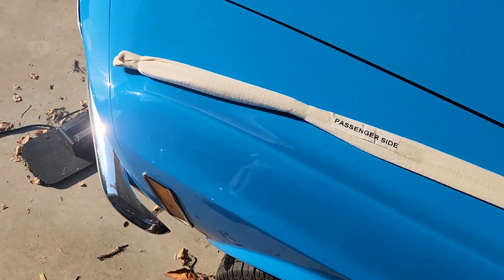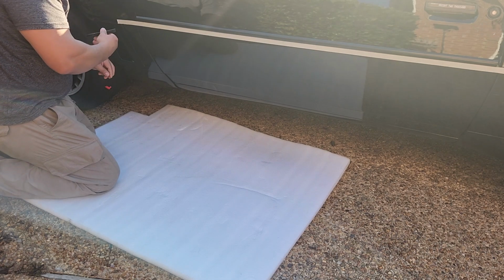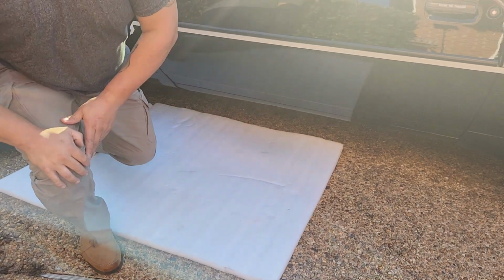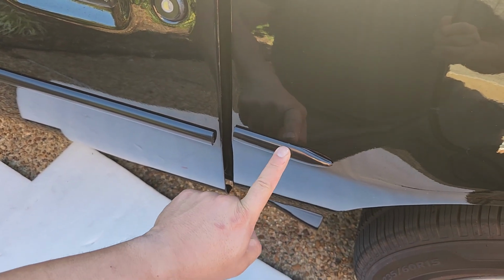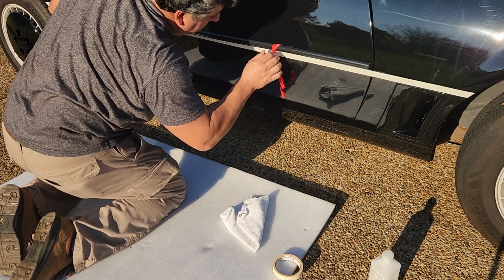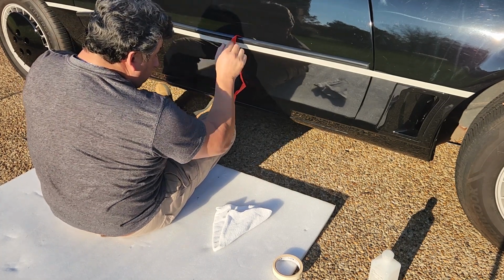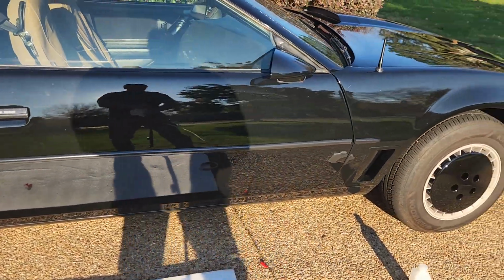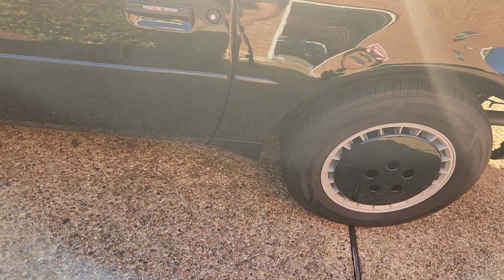KITT's Side Molding Install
This is my installation video on KITT's side moldings.  I got this on eBay from Hawks Motorsports.  I could have done it a little better but I am happy with the results.
Link to the side Molding